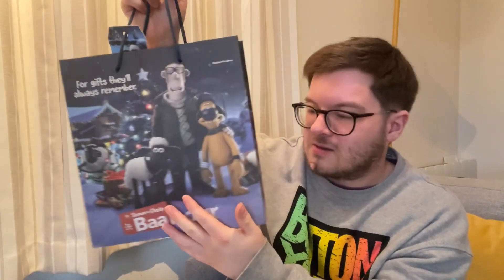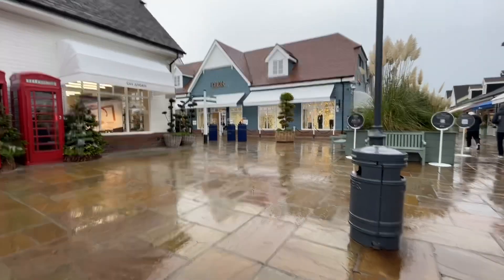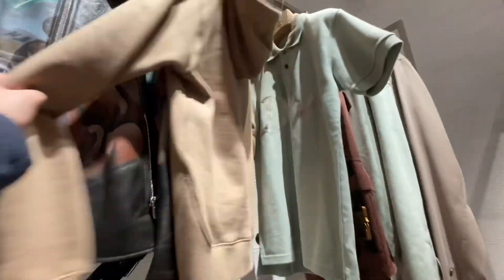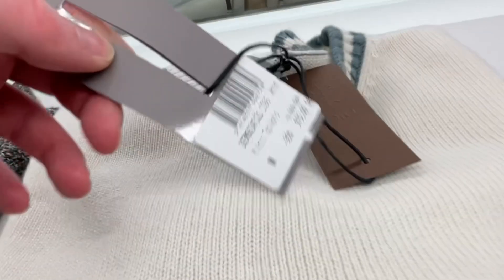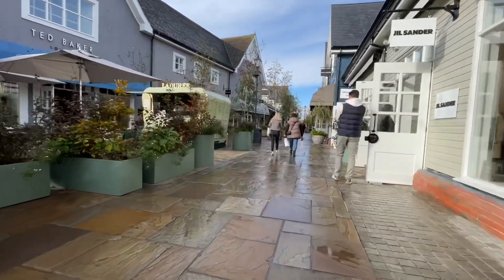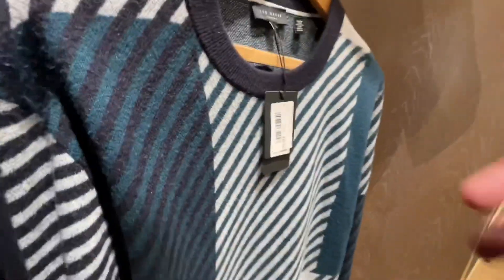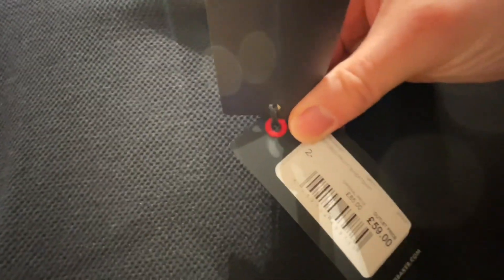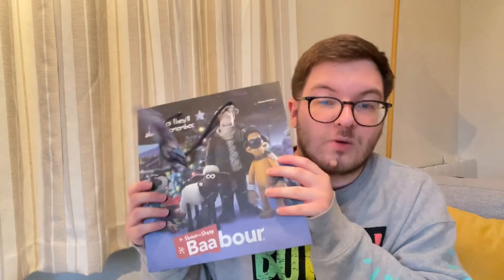BICESTER VILLAGE SHOP WITH ME AND HAUL | Dior and Burberry outlet with prices!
Today's video is a trip to Bicester Village where I look to see what is new in the village, Come shop with at Bicester Village around BURBERRY, DIOR, TED BAKER. Does the new Marc Jacobs outlet store have the Marc Jacobs the tote bag discounted??
Burberry outlet, Dior outlet.

If you would like to see more of my Bicester Village shopping videos then check out my Bicester Village playlist below which includes come shop with me videos at Bicester Village including shopping around Gucci, Prada, Burberry, Dior, Saint Laurent (YSL) and more as well as my Bicester Village haul videos: